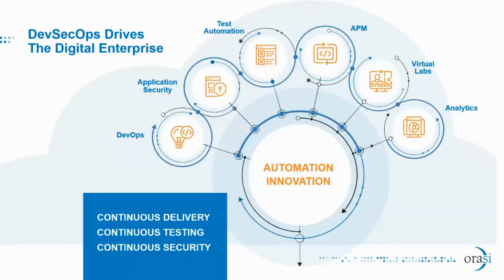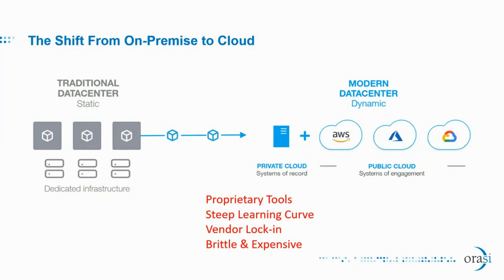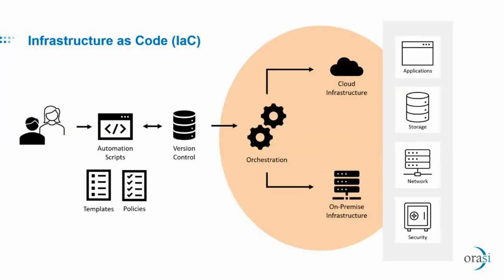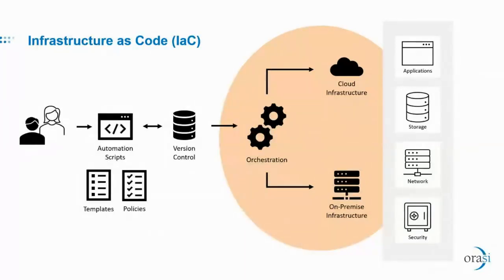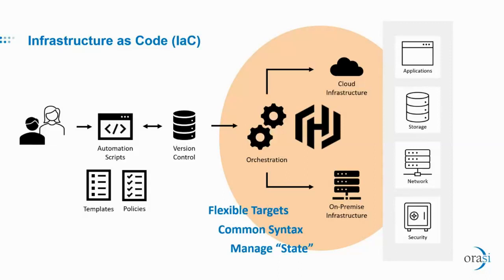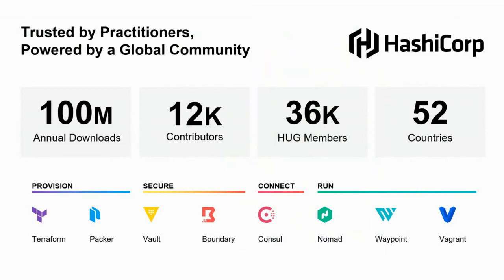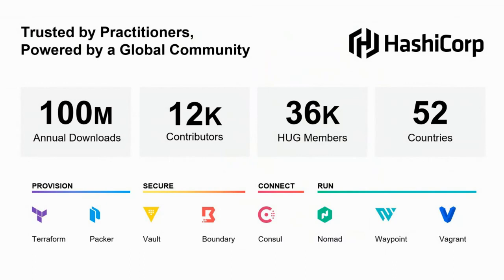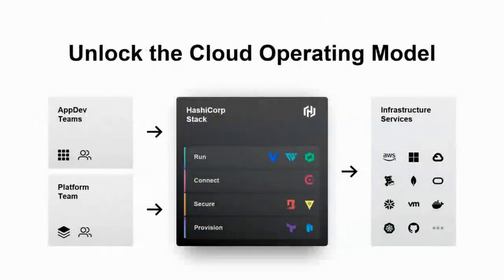Automate Your Cloud Infrastructure with the HashiCorp Products